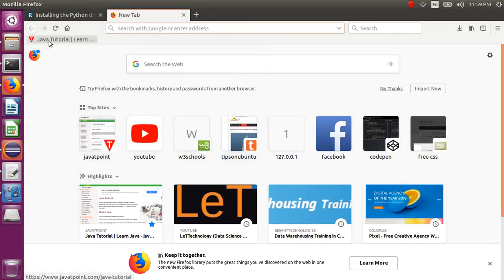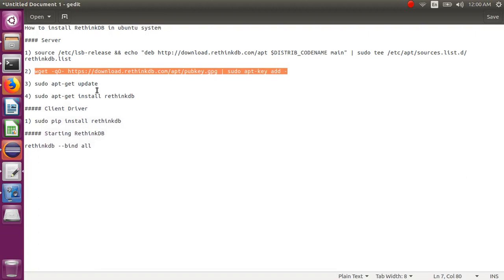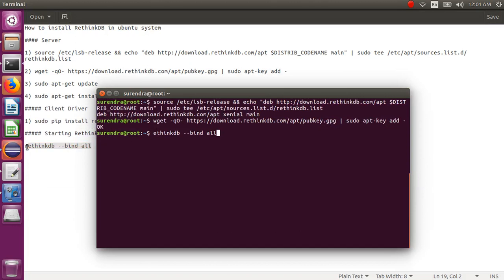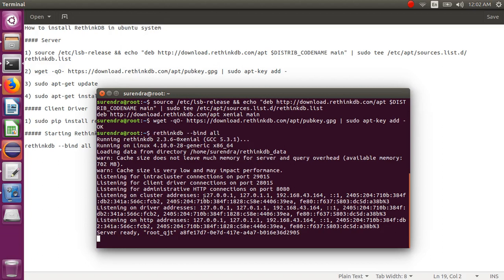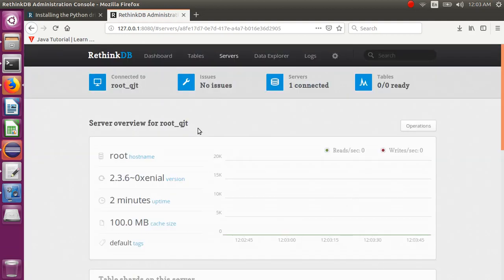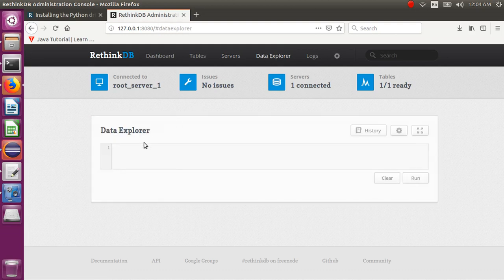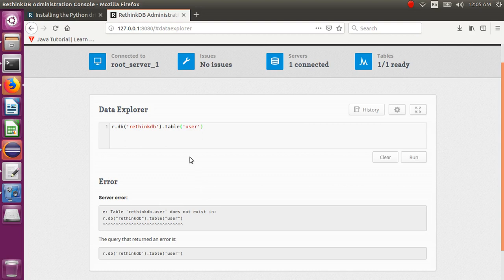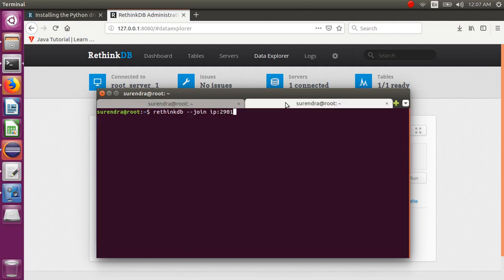Best Database for Real Time Web Application | RethinkDB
In this video we will talk about RethinkDB single node installation. Its an easy way to install RethinkDB in 2 minutes in your system.